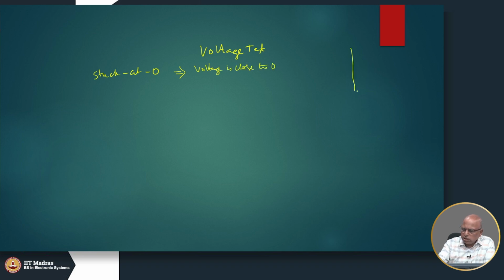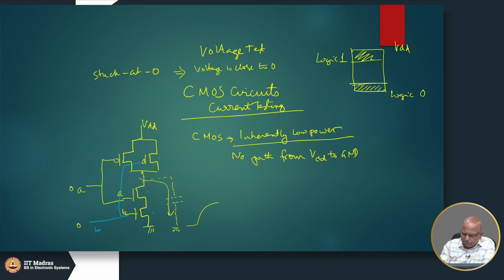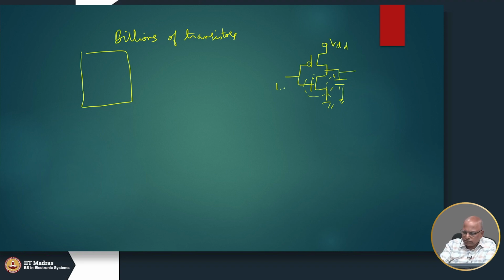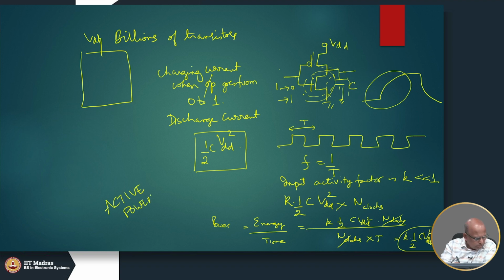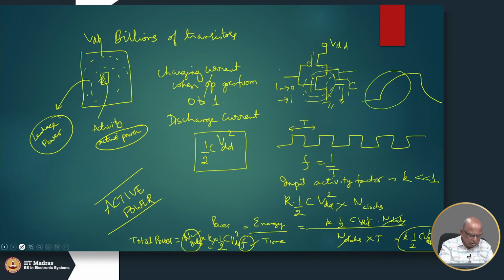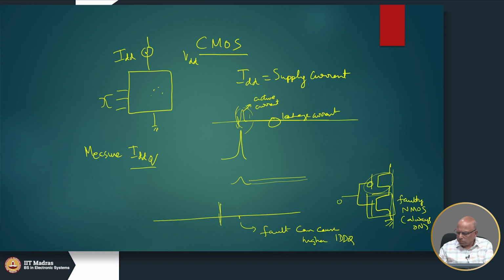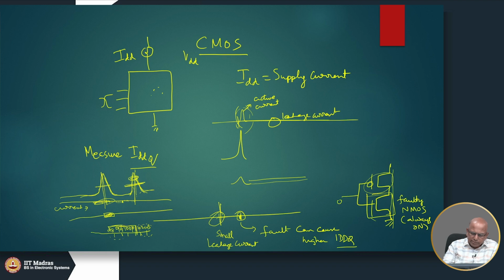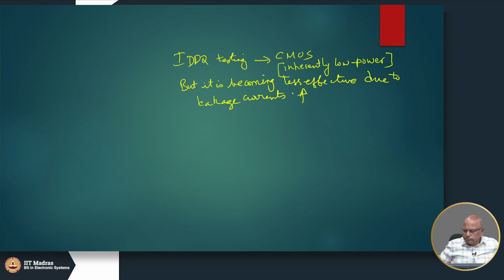W8L59 - IDDQ Testing